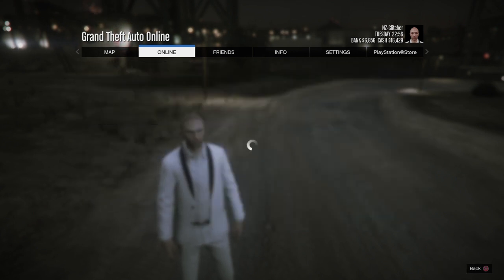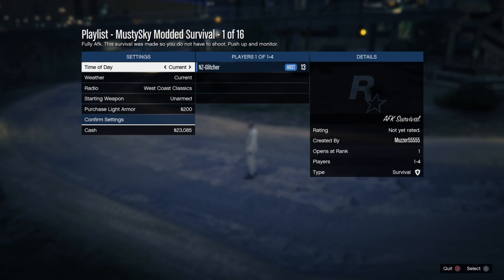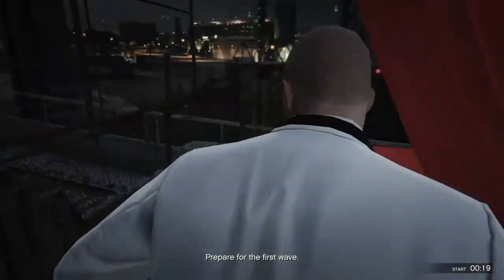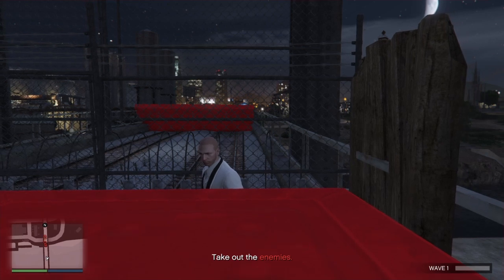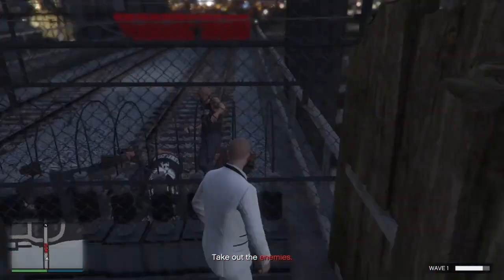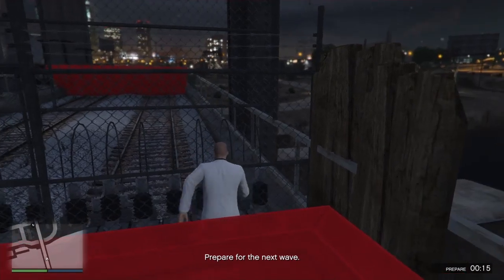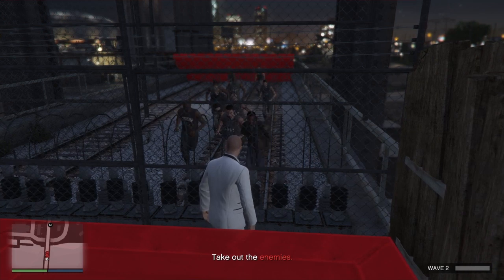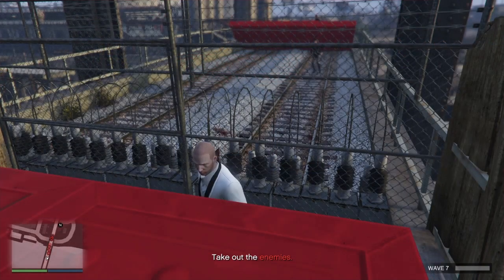SOLO & AFK! EASY MONEY AND RP GLITCH IN GTA 5 ONLINE! *NEW* *MODDED SURVIVAL* ANYONE CAN DO!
⭐*Become a channel member by hitting the JOIN button TODAY! Shout-out's in every video for the NEWEST members!*

➡️By becoming a channel member you get AWESOME custom emojis in LIVE STREAM CHAT! & you will also be made one of my channel moderators & you can join me whenever I am online! 👍

Press the JOIN button on the channel HOME page.

You can also GO and become a member of my PS4 community "Red Dead Redemption 2 Online Glitches! Join & share glitches"

You can also Join our GTA 5 Online glitch community "GTA 5 Online Glitches & Exploits & modded vehicles"

SOLO & AFK! EASY MONEY AND RP GLITCH IN GTA 5 ONLINE! *NEW* *MODDED SURVIVAL* ANYONE CAN DO!, gta online modded jobs, gta 5 afk money glitch solo, easy afk money glitch gta, easy afk money glitch gta 5, gta v money glitch, gta 5 solo money glitch, gta 5 money glitch, gta 5 money and rp glitch